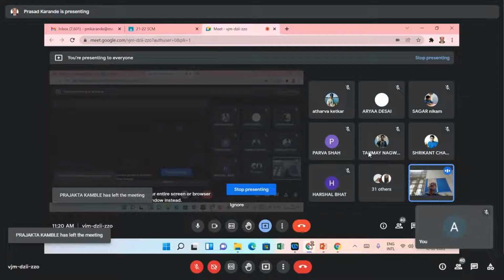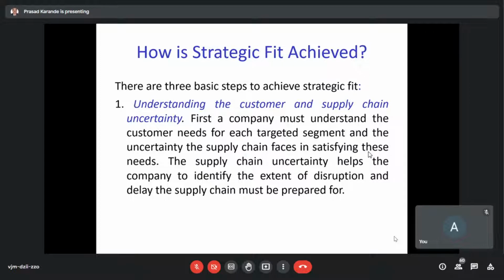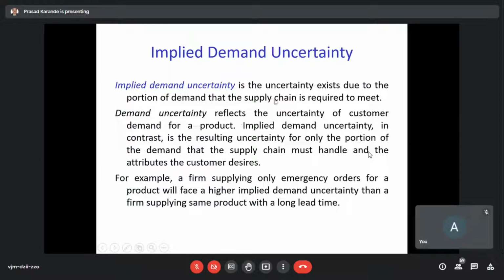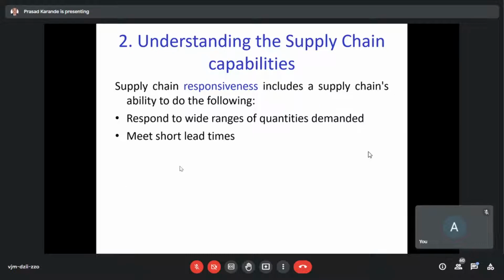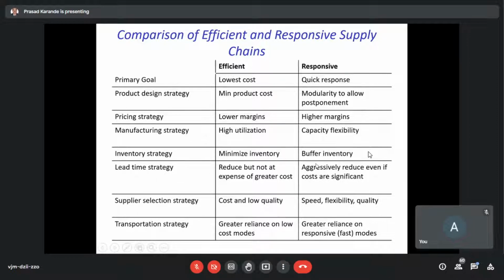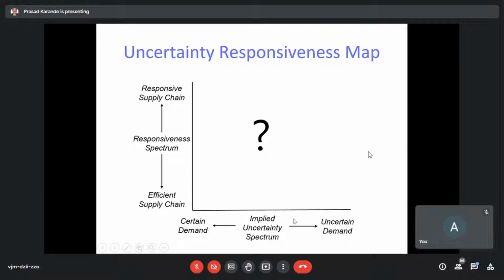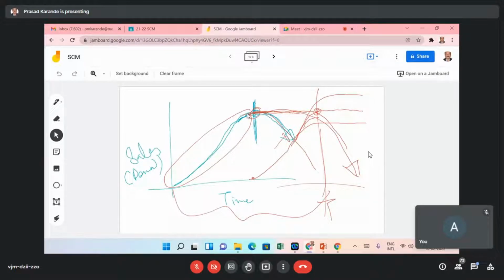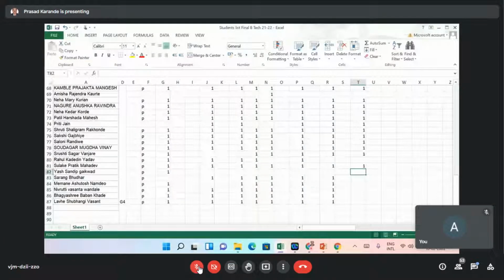10TH FEB SCM